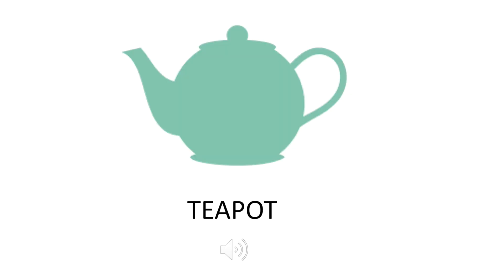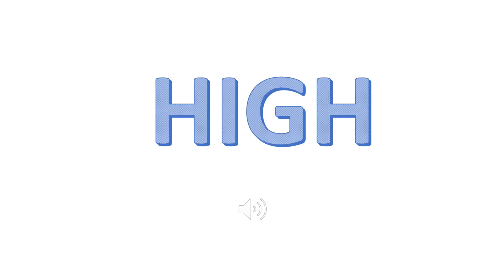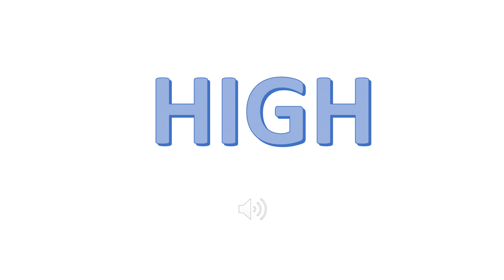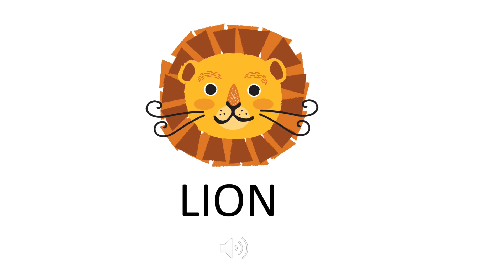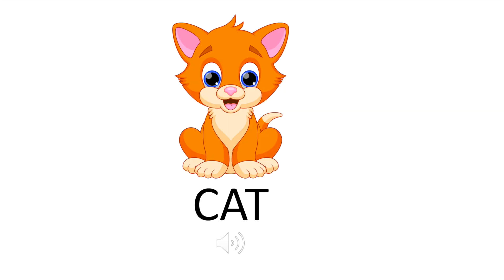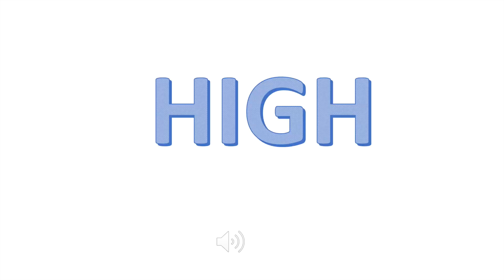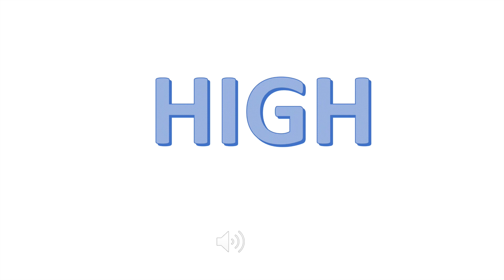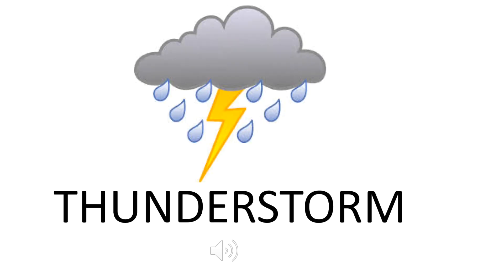Part 2: Identify High and Low Sounds in everyday life!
After watching the video, listen to the sounds around you. Are they high or are they low? What other things can you think of that make high and low sounds?